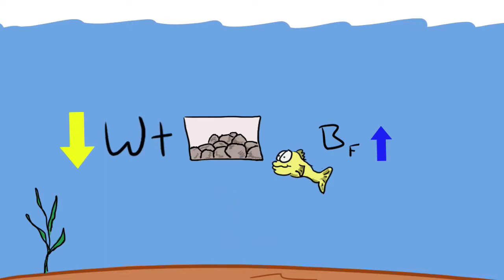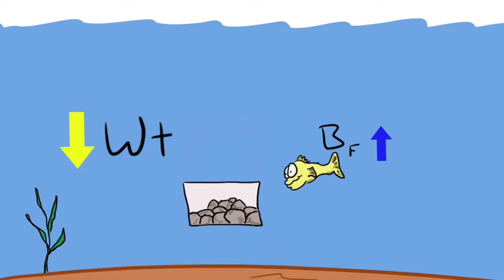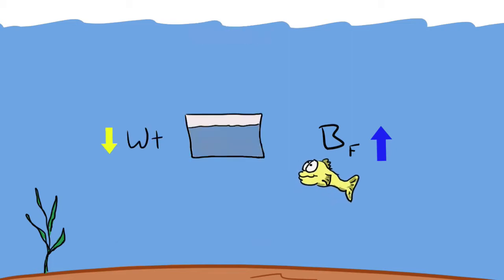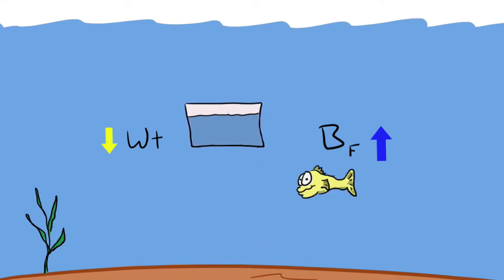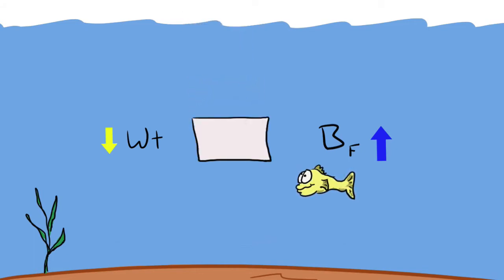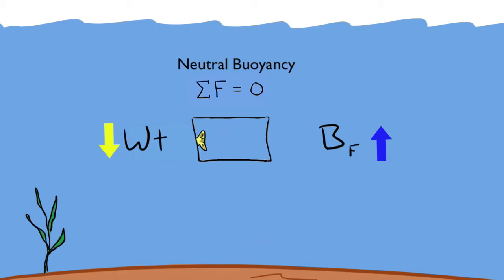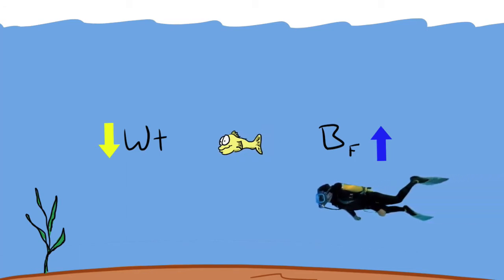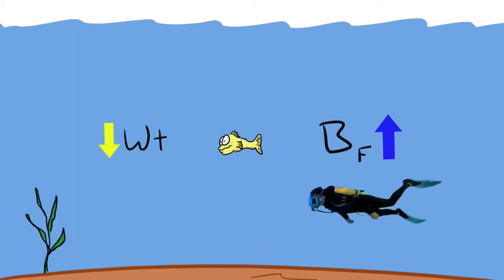What Makes an Object Sink or Float? | Arbor Scientific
A submerged object sinks if its weight is greater than the buoyant force. It will rise if the weight is less than the buoyant force. Watch this video as we discuss this concept with examples.